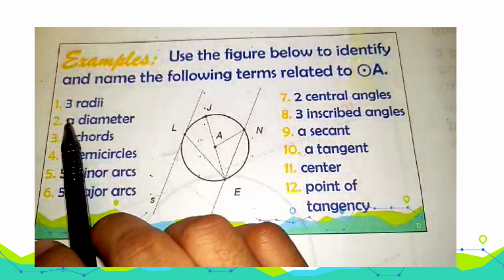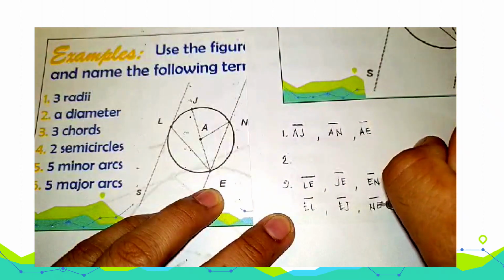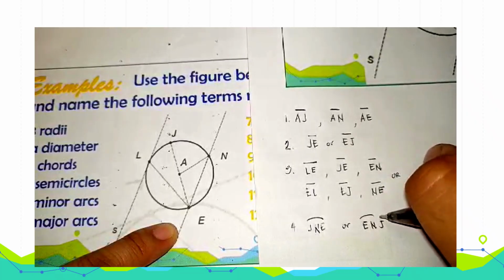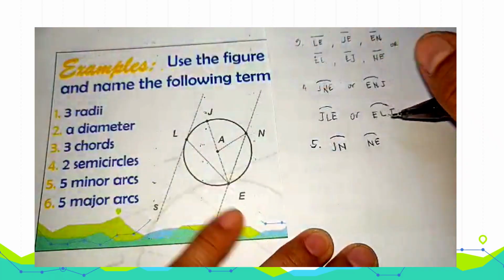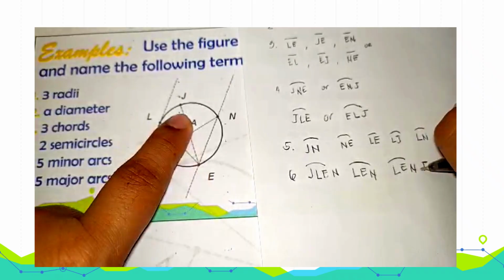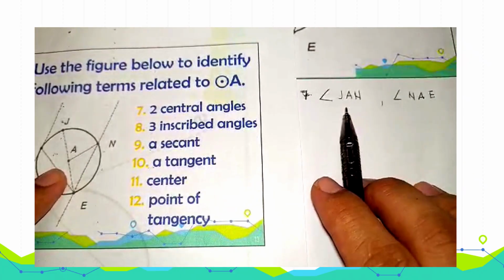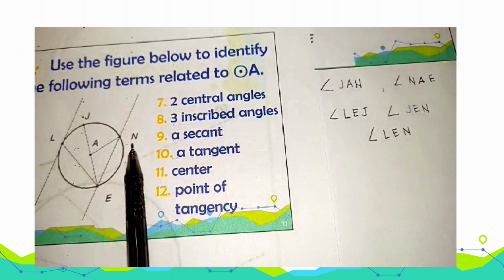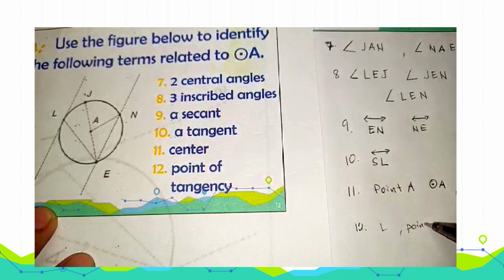Terms Related to Circles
Circle and its parts, naming points, arcs, segments, lines